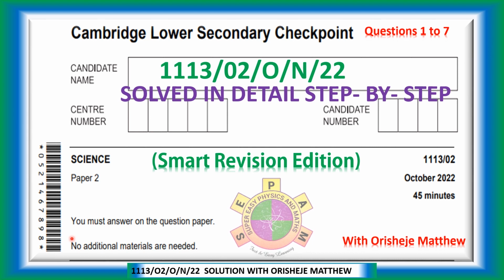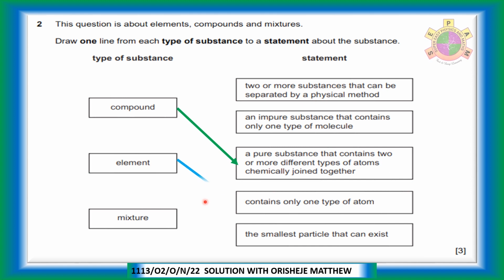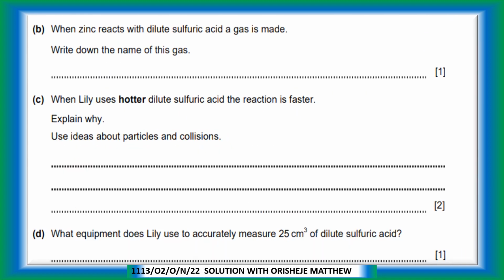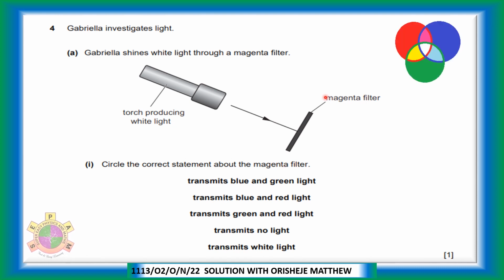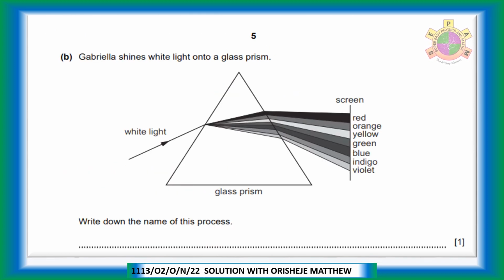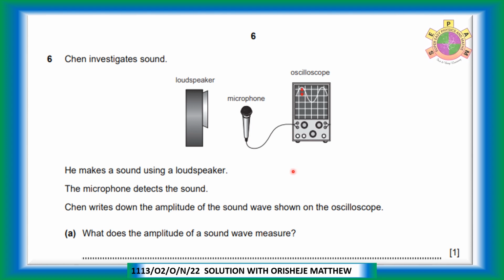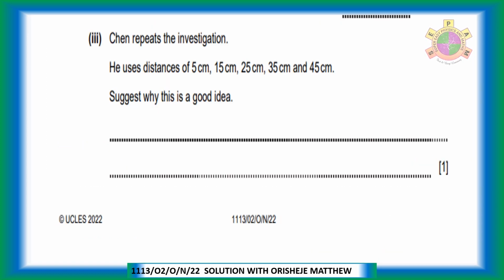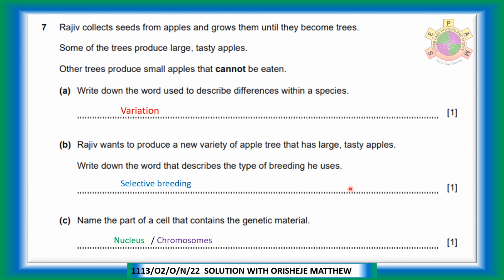1113/02/O/N/22 SOLVED AND EXPLAINED IN DETAIL CHECKPOINT SCIENCE PAPER 2 OCTOBER NOVEMBER 2022 |PT 1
This is a detailed step by step explanation of the Cambridge Lower Secondary Checkpoint Science paper 2 October November 2022 examination. MUST WATCH before your exams!

 You have a lot to benefit as you actively watch this video . SEPAM is here to help push your grade to A*.

Part 1 of the review contains questions one to seven.

While Part 2 covers questions eight to fourteen.

2022 April Paper 2   1113/02/A/M/22 Science

2022 April Paper 1   1113/01/A/M/22 Science

2021  April Paper 1   1113/01/A/M/21 Science

2021  April Paper 2   1113/02/A/M/21 Science

2020 April Paper 1   1113/01/A/M/20 Science

2020 April Paper 1   1112/A/M/20  Mathematics

Timestamp

00:00 intro

00:48 Question 1.  Renewable energy

02:29 Question 2.   Type of substance

03:44 Question 3. Making  zinc sulfate

09:29 Question 4. Investigates Light.

14:46 Question 5. Vertebrates’ classification

15:50 Question 6 Investigating sound

22:06 Question 7.  Growing apples from seeds